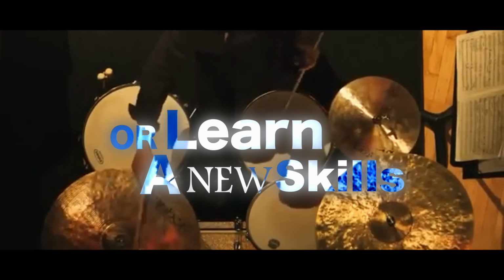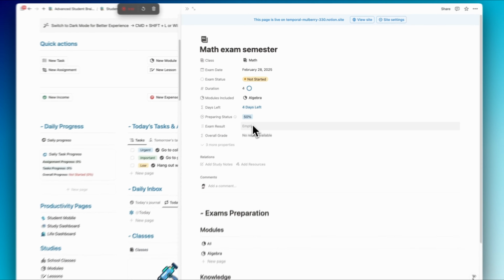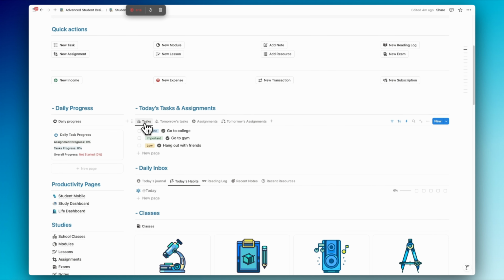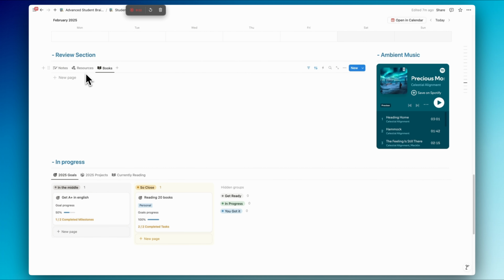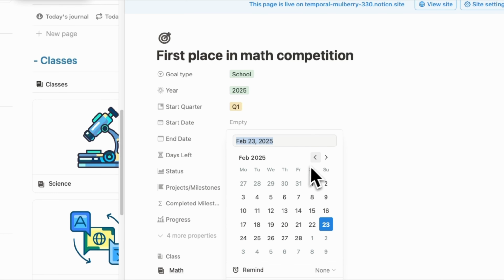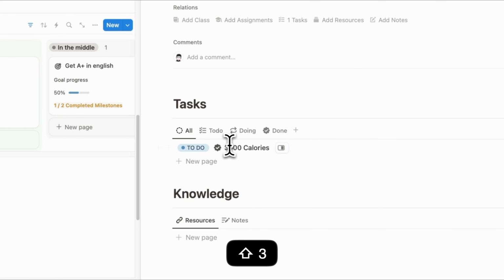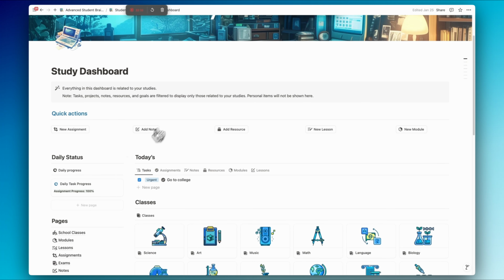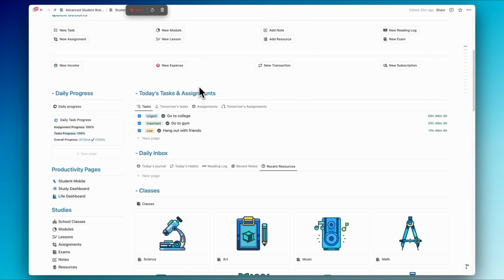Every Student Should Get this Notion Planner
You'll Get Finance Brain for Free with the Template (and save 49$)